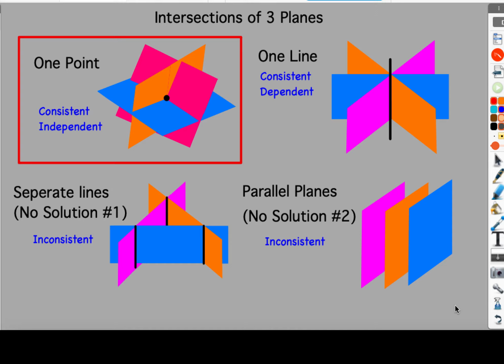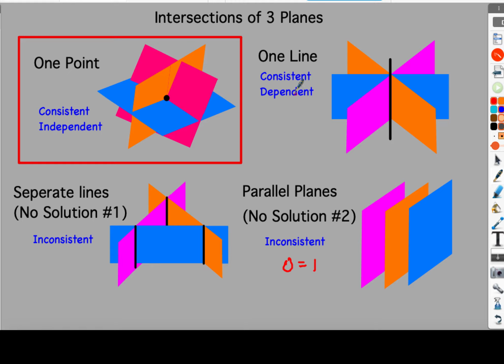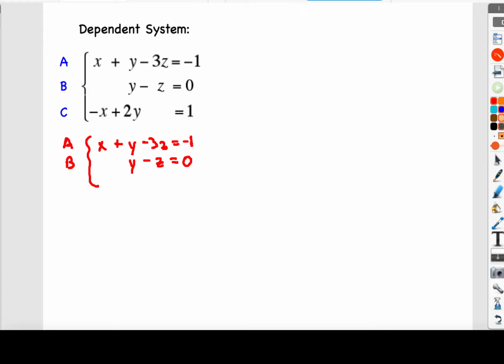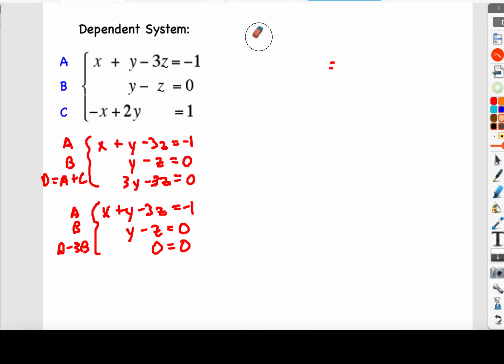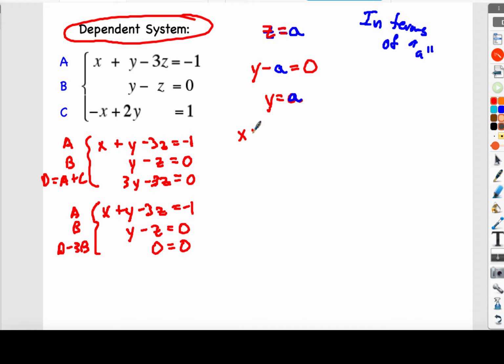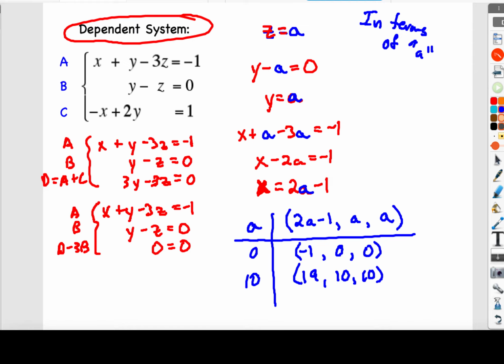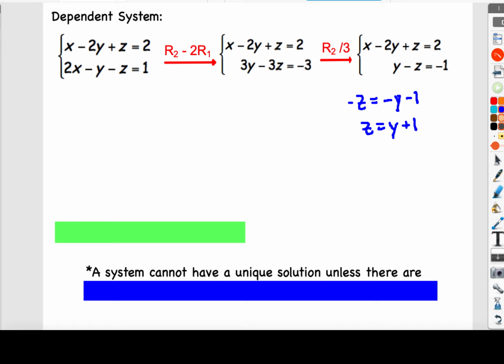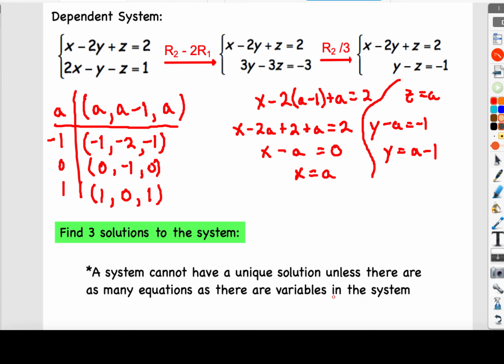Gaussian Elimination: Dependent Solutions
Demonstrating what to do when solving a system of linear equations with more than 2 variables when the system turns out to be dependent. Examples are shown to help both recognize and notate the situation.
Audience: PreCalc